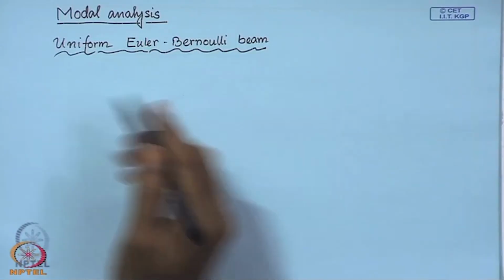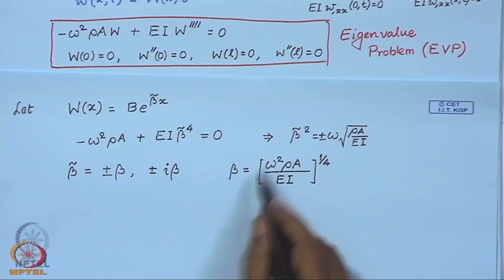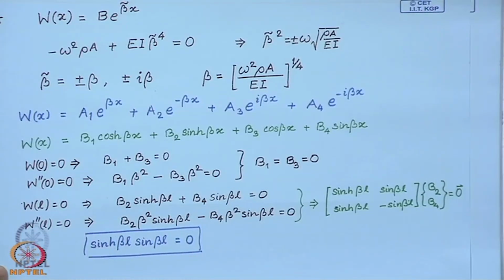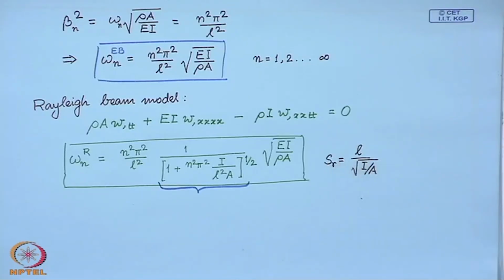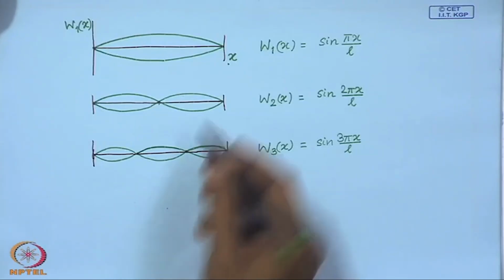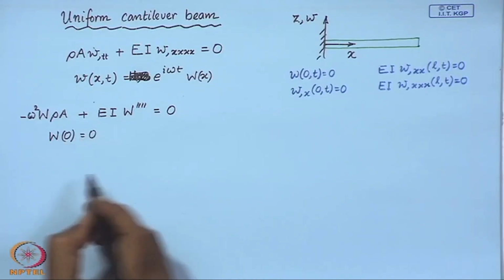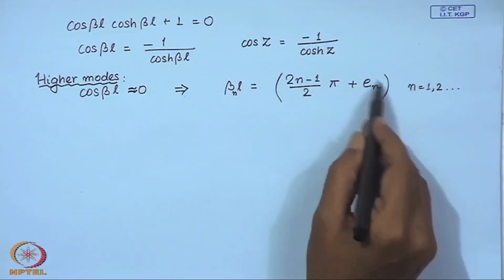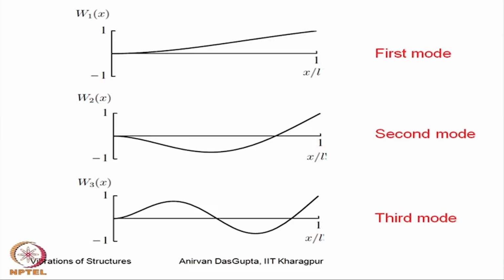Lec25: Modal Analysis of Beams